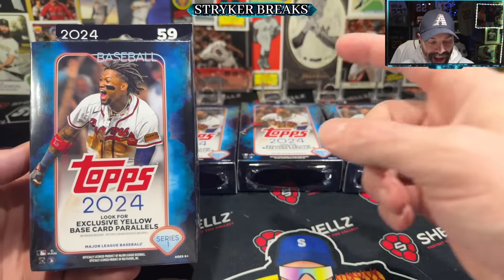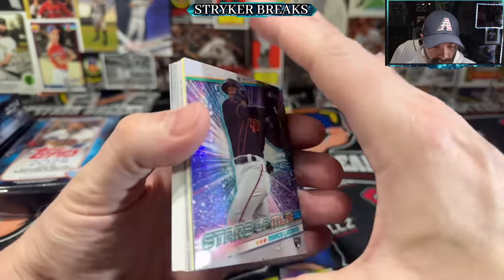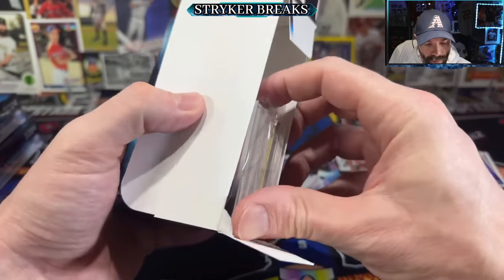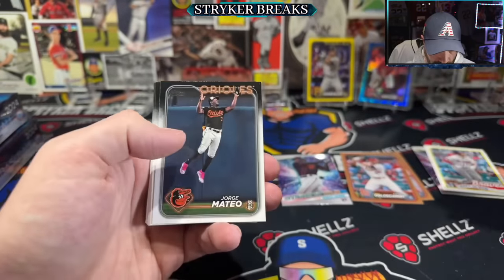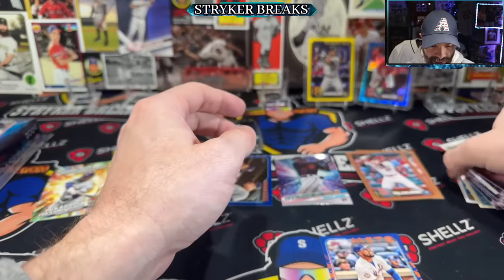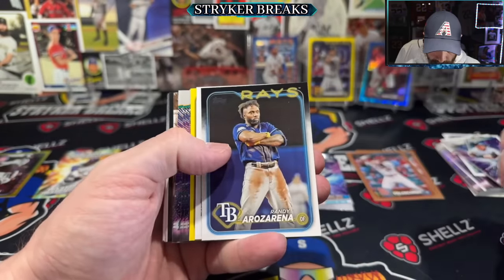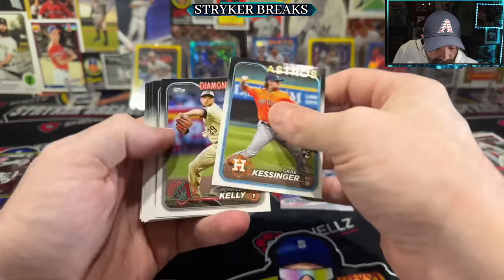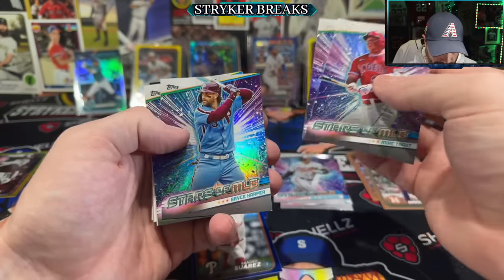2024 TOPPS SERIES 1 HANGER BOXES OPENING NEW BASEBALL CARDS RETAIL REVIEW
In this video I open up 2024 Topps Series 1 Retail Hanger Boxes!
Friend Mail:
Stryker